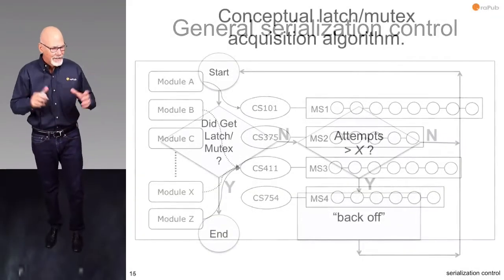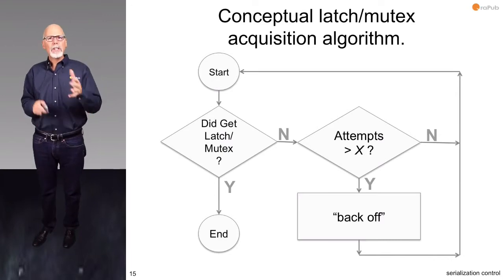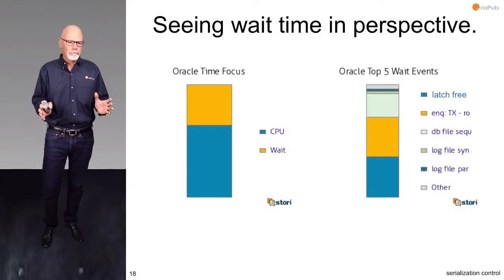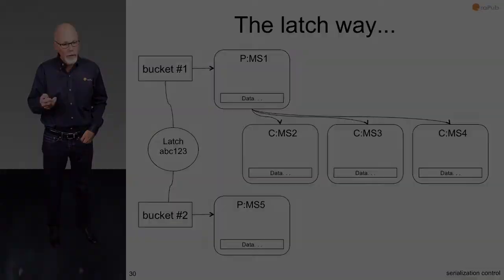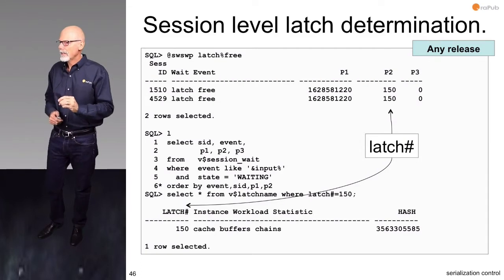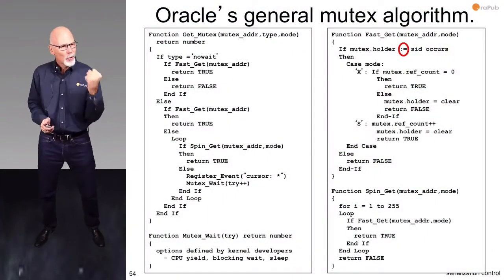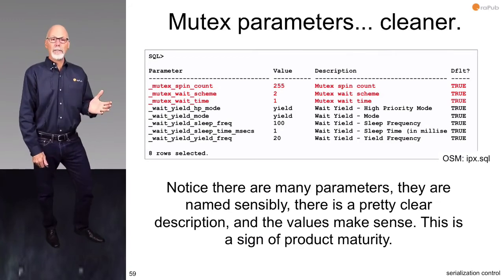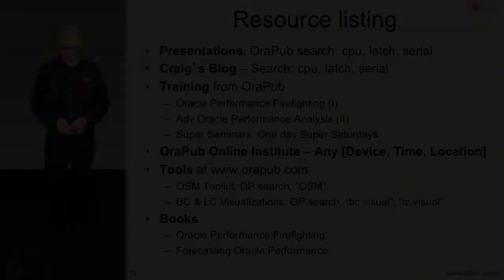OraPub | Oracle Database Memory Serialization Control (latches & mutexes)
Oracle Database Memory Serialization Control (latches & mutexes) teaches Oracle DBAs the ends and outs about Oracle memory structure control. Oracle effectively creates the illusion of simultaneous memory structure manipulation. And it's our job to ensure this illusion remains a mystery to our users.

To help you keep this illusion real, in this seminar I will lead you into the mysterious world of Oracle memory structure serialization control by exploring latches and mutexes: what they are, how they work, how we monitor their performance, how we tell if there is a significant problem and how we systematically diagnose the situation.

I think you will soon understand why I think Oracle serialization control rocks!

PART ONE of this seminar focuses on why latches and mutexes are so important to Oracle's operations and how Oracle uses latches and mutexes in its kernel code. I also dig into how Oracle's time model relates to latching. This enables you to properly diagnosis and communicate to others why or why not latches/mutexes are a significant performance issue. Finally, I get into how Oracle increases concurrency by effectively using multiple latches of the same type to increase memory structure concurrency. It's fascinating and very important for DBAs who want to pursue a career focused on Oracle performance tuning.

PART TWO begins by focusing on advanced latch spin control and detailing three ways to identify the problem latch. Then I'll begin digging deep into mutexes, including why they are important, why Oracle began using them and the acquisition algorithm. I'll even get into advanced mutex control using Oracle instance parameters. We will observe Oracle using mutexes by operating system tracing Oracle processes. It's pretty cool and key for any DBA who wants to become a performance expert.

What You Will Learn In Part 1 & 2

- Why Oracle processes must ensure serial access control to Oracle memory structures
- What are Oracle latches and mutexes
- How Oracle latches are different from mutexes
- The latch and mutex acquisition algorithms
- How L&M activity relates to Oracle's time model
- How to monitor for real L&M problems using Oracle's time model and an AWR report
- Steps to methodically approach diagnosing and coming up with performance solutions
- The differences between latches and mutexes
- How Oracle implement mutexes in its library cache
- How to use advanced latch spin control
- What options DBAs have to influence mutex behavior

L&M = Latches And Mutexes

Modules

Part 1: 060 Oracle Serialization Control - Part 1

1. Why the simultaneous memory structure illusion must exist and why it works so well
2 Oracle processes, L&M and memory structures, the general L&M acquisition algorithm
3 L&M time accounting and how this relates to the Oracle time model and the AWR report
4. Oracle latch specifics: concurrency limitations, child latches, multiple latches and how latches "back off."

Part 2: 062 Oracle Serializatoin Control - Part 2

1. Using latch specific spin count control to your advantage and three ways to identify the problem latch
2. Why mutexes are advantageous to increase concurrency
3. Detailing the Oracle mutex algorithm
4. Advanced mutex control and observering Oracle mutex usage in detail

OraPub is a one-stop location for specialized training in machine learning and Oracle database performance tuning. Our company is designed to help Oracle professionals get the answers and skills they need through engaging training and useful resources.

We cross-train Oracle DBAs to develop and deploy machine learning for their existing monitoring and alerting systems. Our training and services provide an immediate return on investment.

Our online training is uniquely structured for the working professional. For example, all our LVCs are delivered in multiple two-hour sessions, with a day between each session, complete with homework. Craig Shallahamer encourages dialogue throughout every class to ensure students can immediately apply the course content.

Craig Shallahamer is President and Founder of OraPub, with over 30 years of experience in consulting, training and tool development in analytics (machine learning) and Oracle database performance tuning for literally hundreds of companies around the world, including Oracle Corporation. Craig's passion and contagious energy for teaching Oracle managers, developers and DBAs makes the learning process valuable – and fun!

Craig holds a B.S. in Economics from California Polytechnic State University, San Luis Obispo and is an Oracle ACE Director.